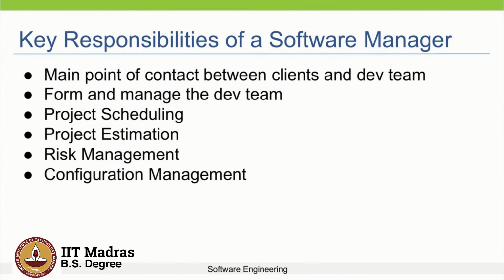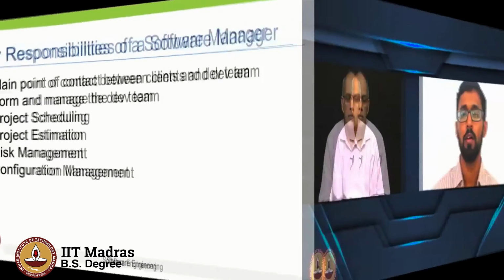W4_L1: Software project management - project management overview